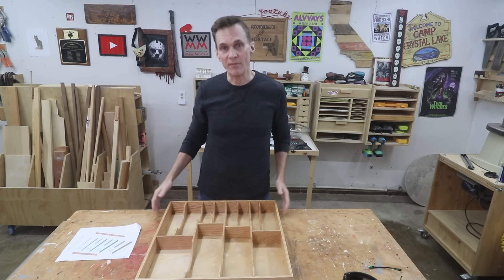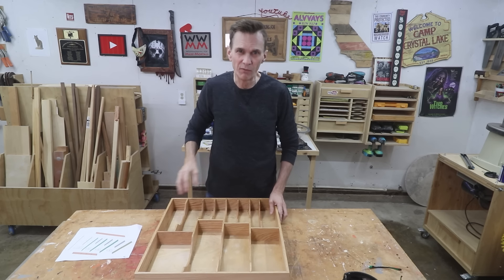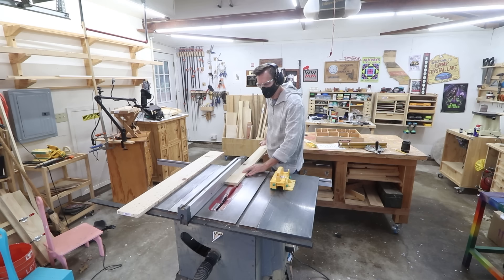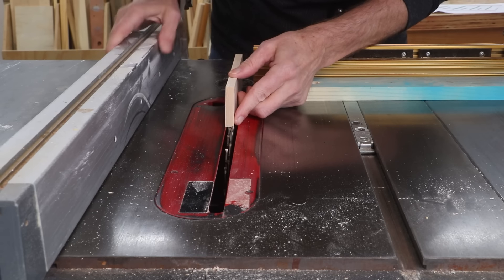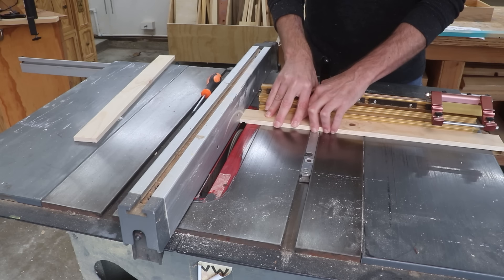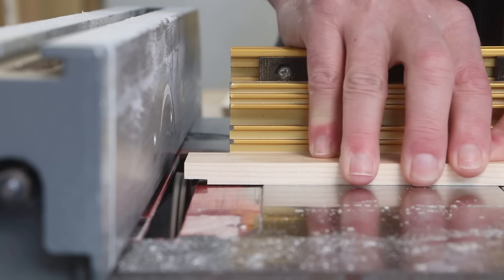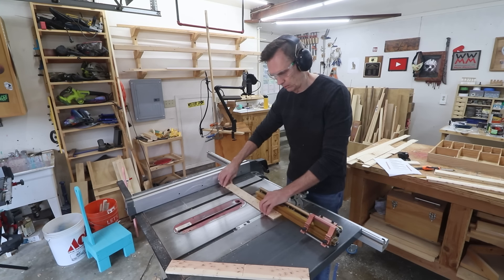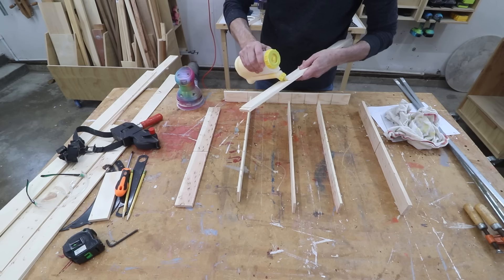Making a perfect-fit custom kitchen drawer organizer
Download FREE plans for my table saw accessories and shop jigs

Learn how to get started woodworking and set up shop for less than $1000.